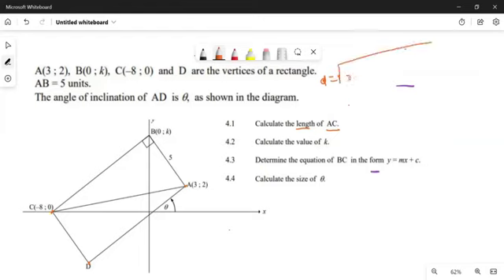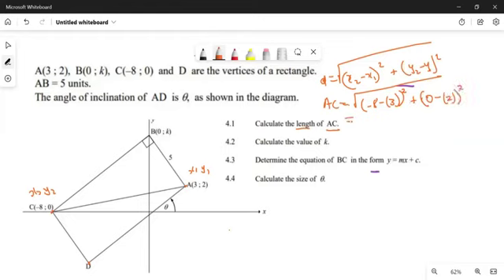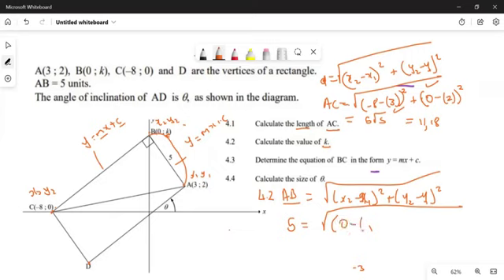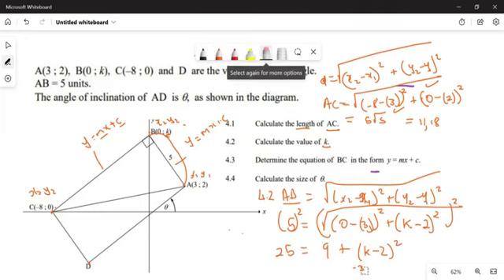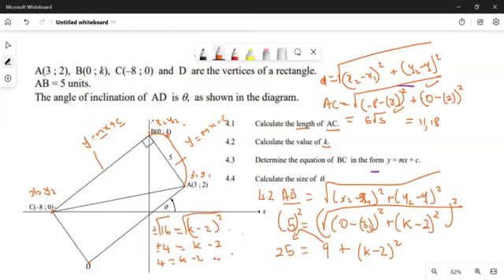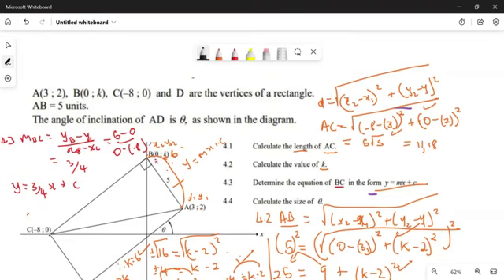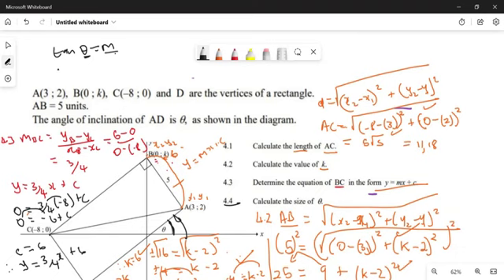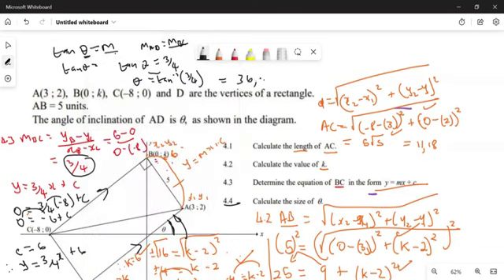2 How to approach analytical geometry exam question with angl of inclination with positive gradient?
How to approach analytical geometry exam question with angle of inclination with positive gradient ? Given a rectangular calculate m, calculate missing value given the distance